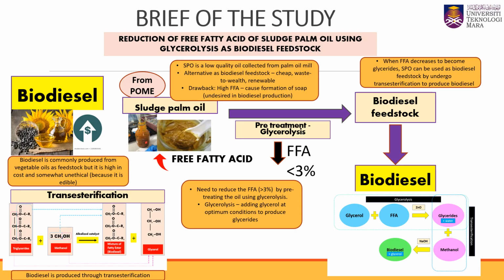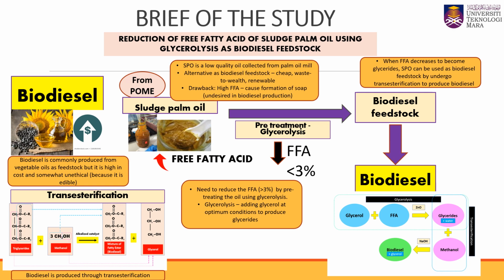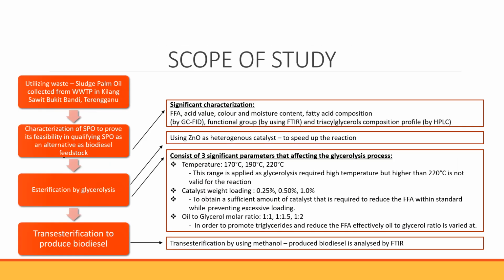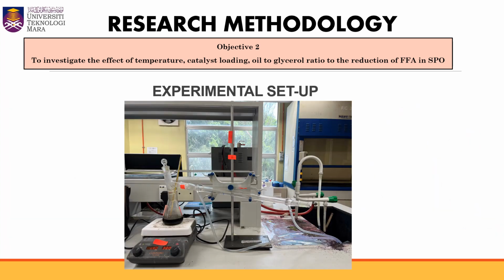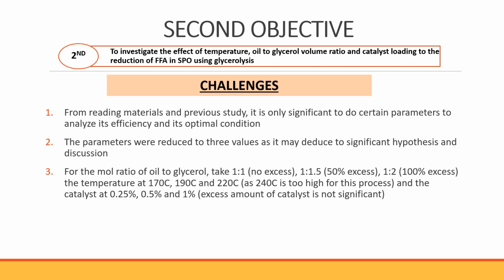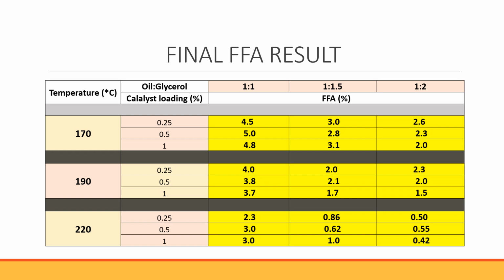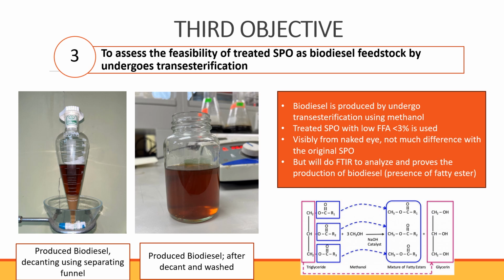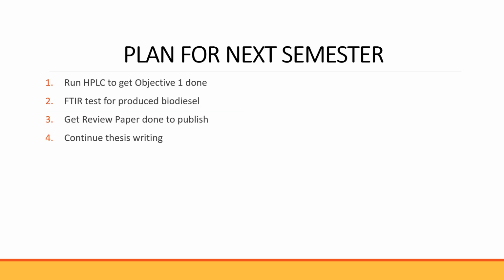RESEARCH PROGRESS REPORT - MARCH 2023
FARAH NASYITAH BINTI ESA
EH 750